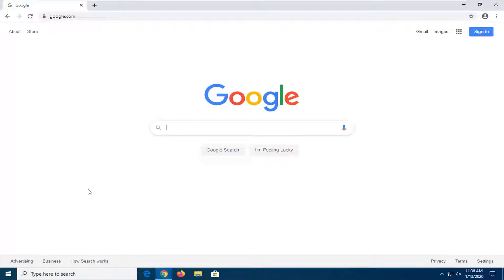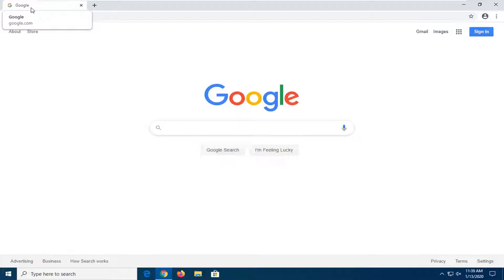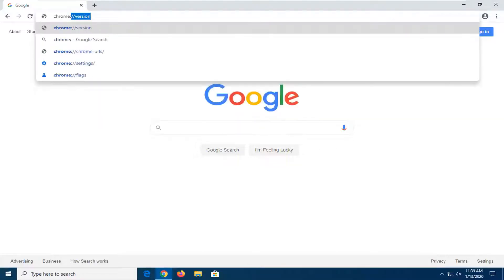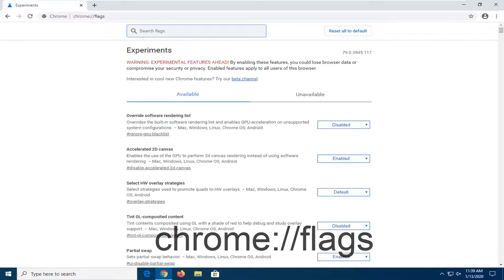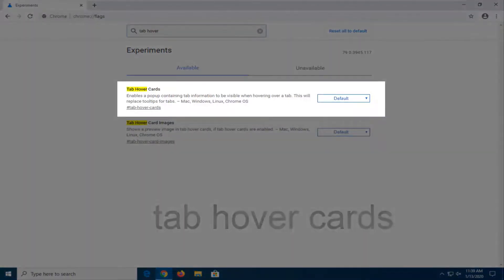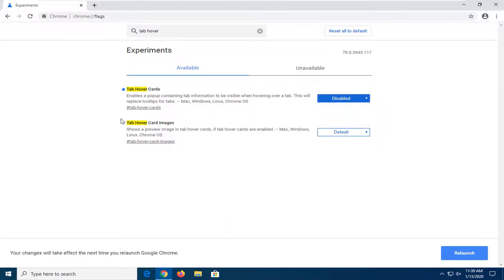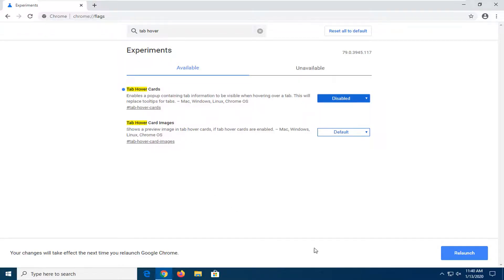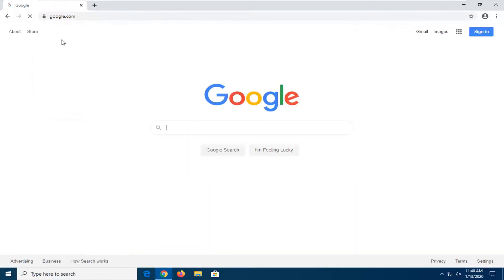How to Disable Tab Hover Cards in Google Chrome [Tutorial]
Google Chrome includes new tab tooltips. They now include the full page title and its URL address. In the future, the tooltips will also include a thumbnail preview image of the page opened in the tab. If you are not happy with this change, here is how to revert it and restore the classic tab tooltips.

As of this writing, Google Chrome is the most popular web browser which exists for all major platforms like Windows, Android and Linux. It comes with a powerful rendering engine which supports all modern web standards.

Tab Hover Cards in Google Chrome help you discern tabs from one another when you have numerous pages open. The feature is enabled by default, but if you don’t like it, the pop-up card can easily be disabled using a Chrome flag.

The new Tab Hover Cards feature introduced in the recently released Google Chrome isn’t bad. As I understand it the Tab Hover Cards feature is still under development. Perhaps it will improve, but as it stands now it is just an annoyance and I would like to disable it and get back to my tool-tip upon tab hover. This tutorial will show you how to do just that.